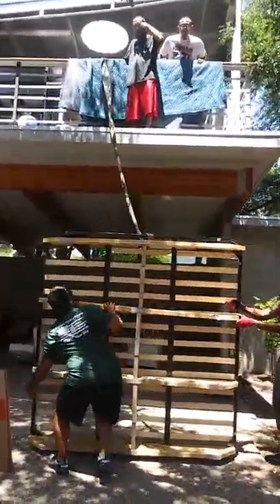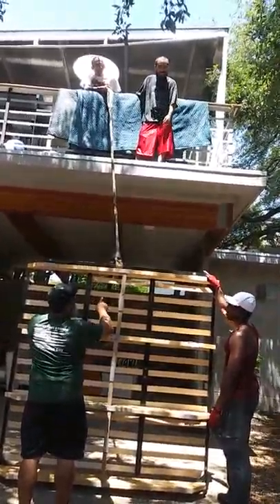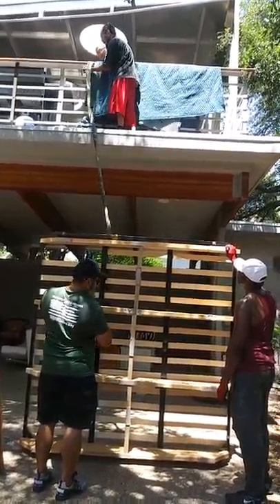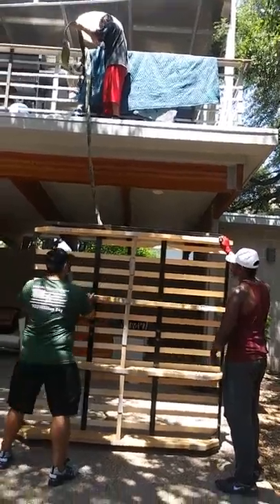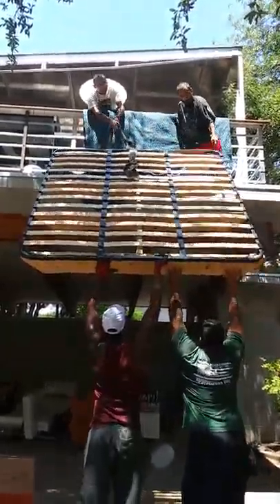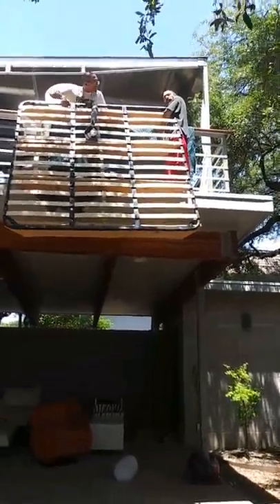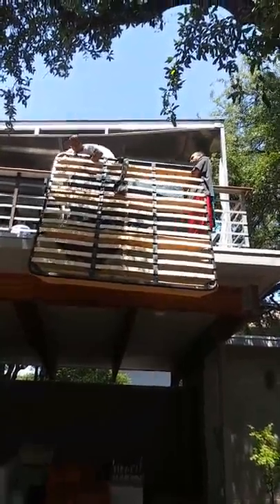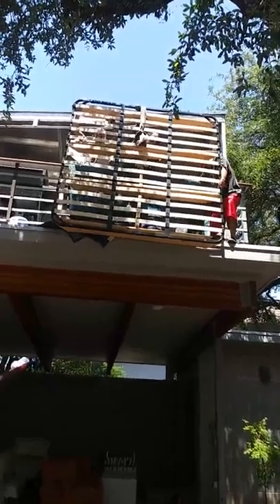Hoist bed frame over balcony. Army Guys Moving, Austin, Tx. Hire a Veteran and Team!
Hoisting a heavy bed frame over balcony. Bed frame would not fit through average door.  The right man power and the right team members.